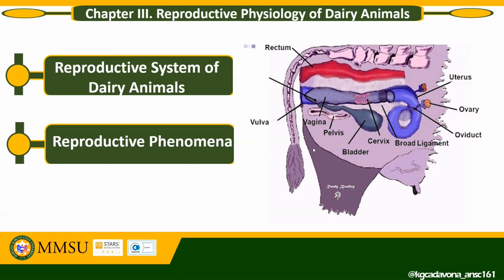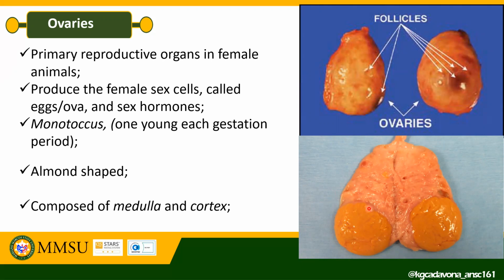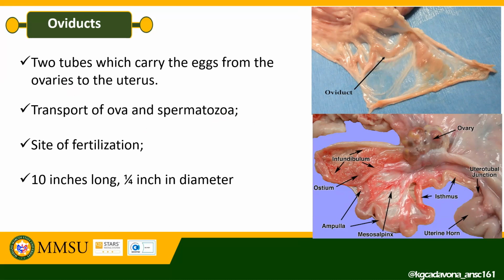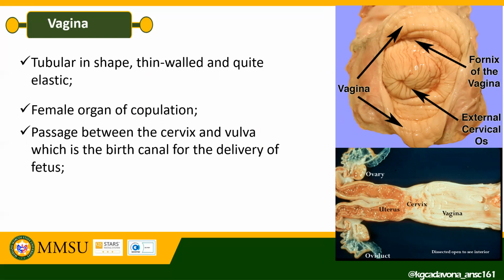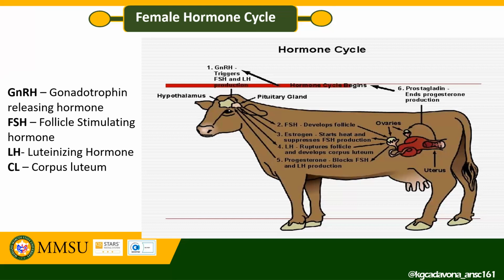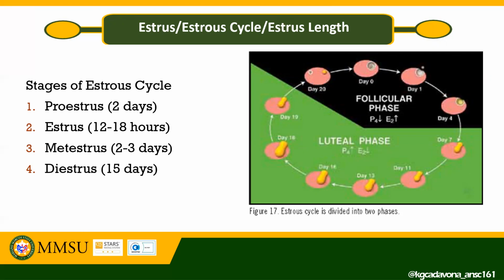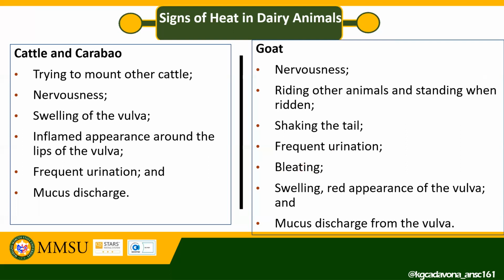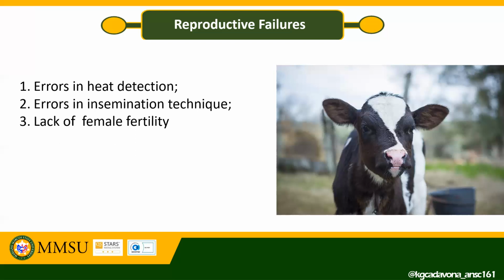Reproductive Physiology of a Dairy Animal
This video discusses the reproductive parts of a dairy animal as well as its physiology with regard to the hormone cycle.